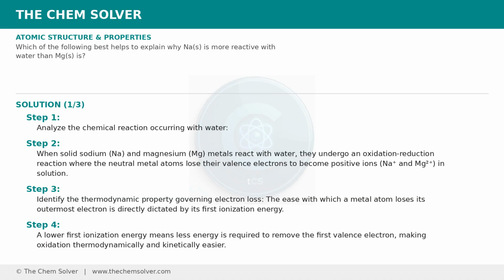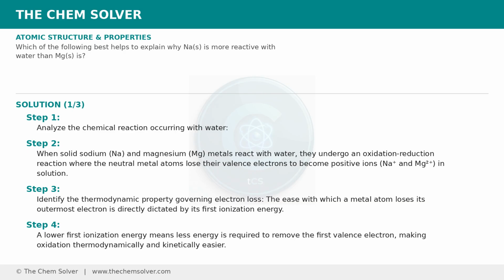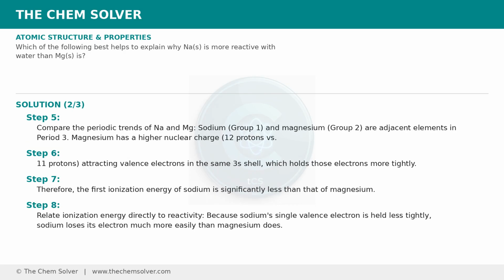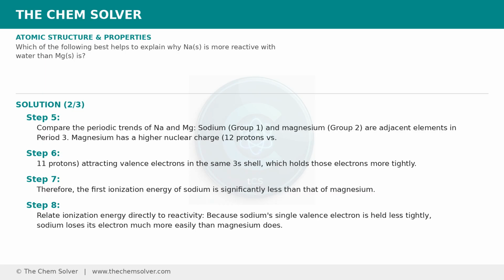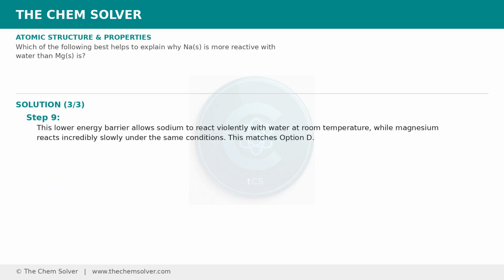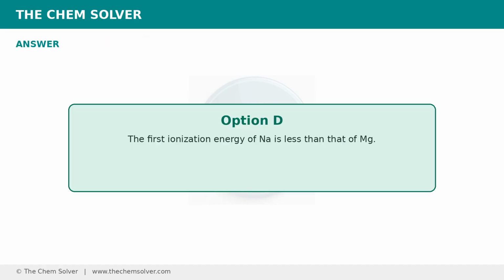AP Chemistry 2019 Q31 — Atomic Structure | Free Practice + Solution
Which of the following best helps to explain why Na(s) is more reactive with water than Mg(s) is?

A) Na(s) is softer than Mg(s).
B) The atomic mass of Na is less than that of Mg.
C) The Na⁺ ion has weaker Coulombic attraction to an anion than the Mg2⁺ ion has.
D) The first ionization energy of Na is less than that of Mg.

Year: 2019
Unit: Atomic Structure & Properties
Topic: Atomic Structure